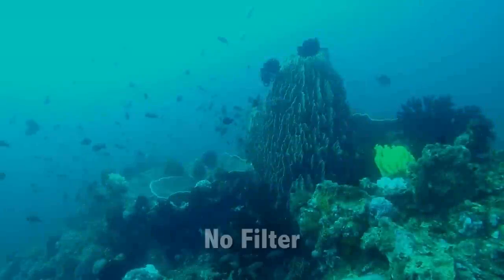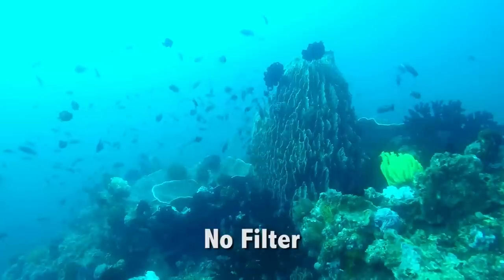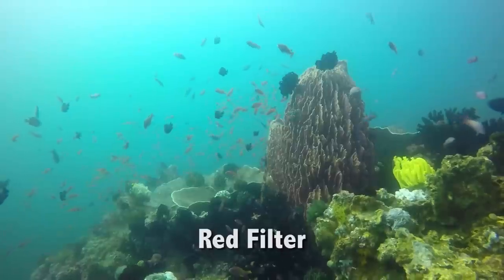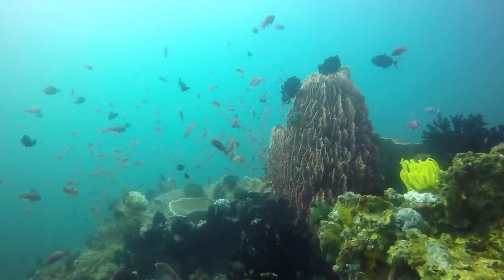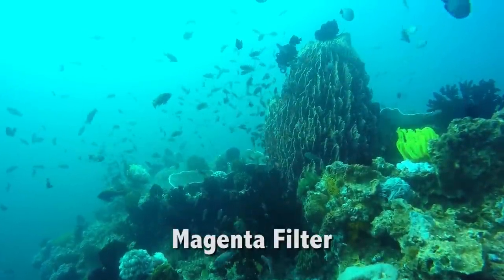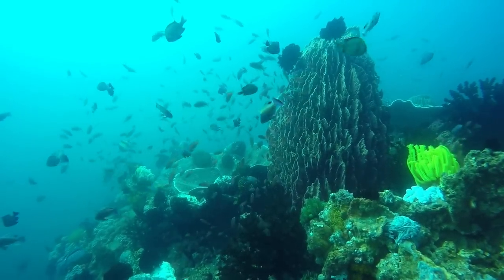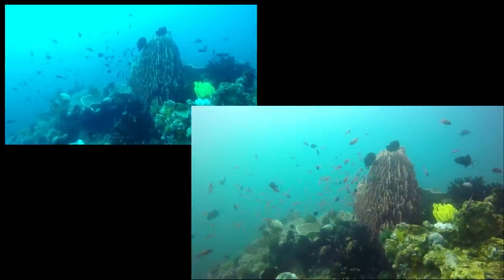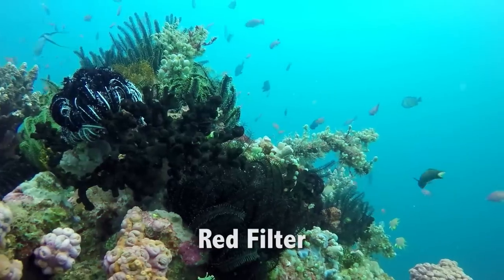GoPro Underwater Filters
This segment of Bluewater Photo's GoPro Underwater Tutorial Series focuses on when and how to use filters underwater.